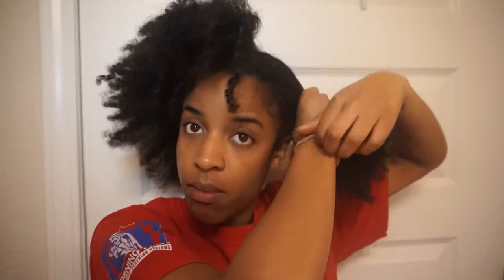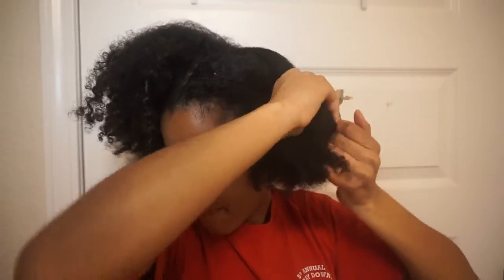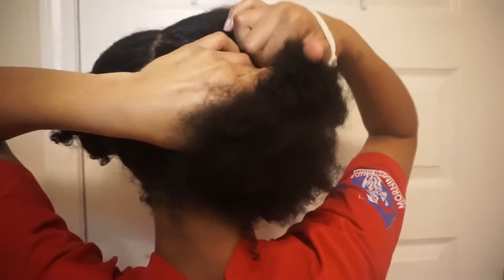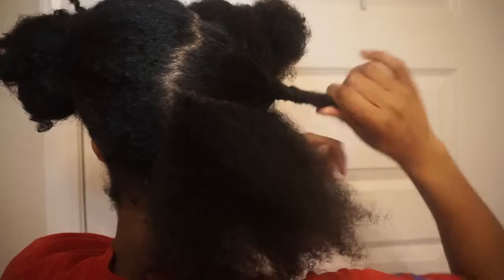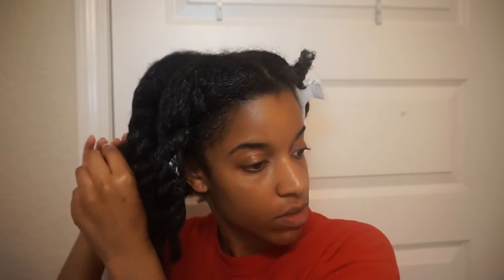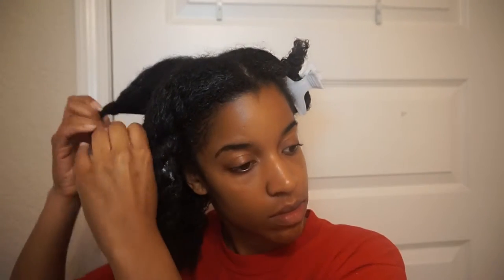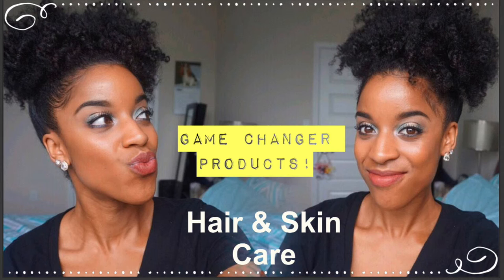How I Detangle My Hair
Hey Guys!
In this short and to the point video I will show you how i detangle my hair. I do this process once a week, every week before I wash my hair. I hope you enjoy! As always, if you have any questions or comments, please leave them down below in the comment section. Thanks! See you in my next video.